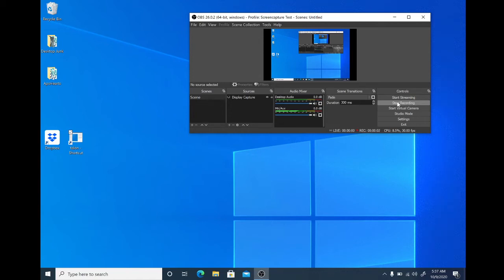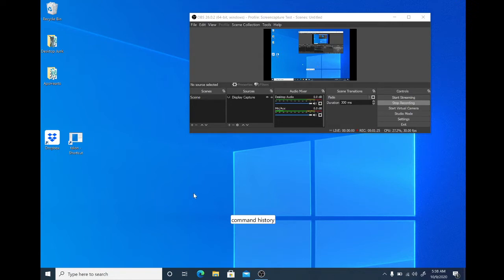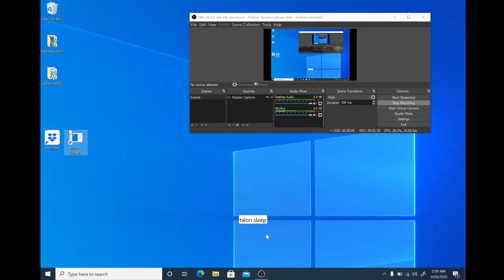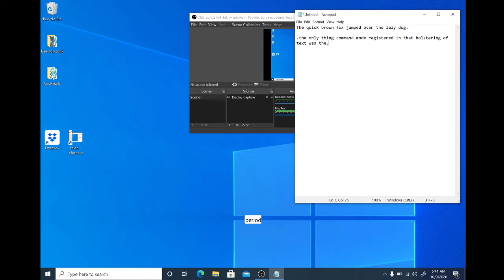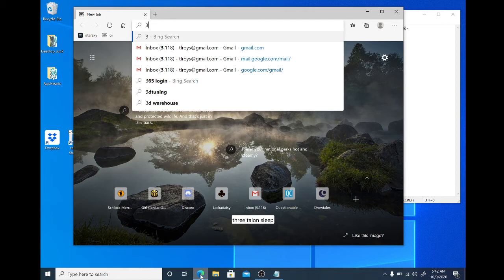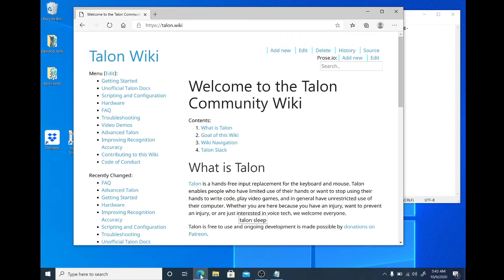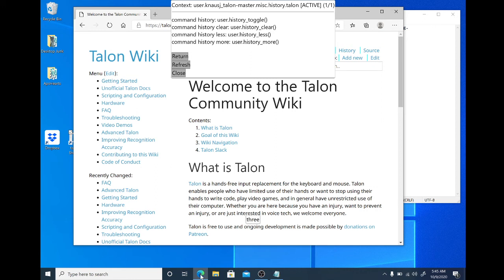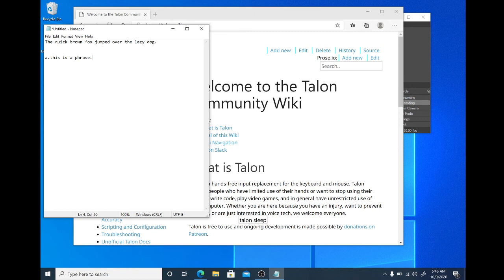Intro To Basic Talon Commands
This is an introduction to several basic commands for the software Talon, found